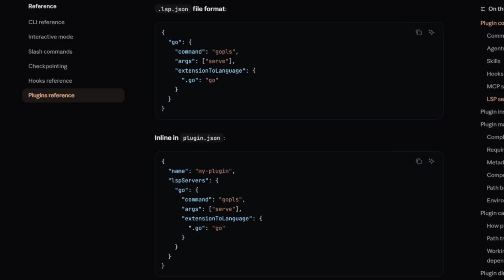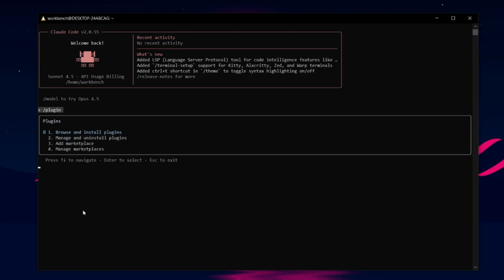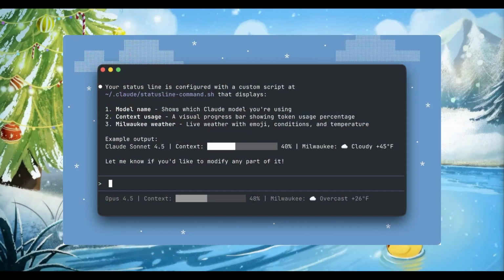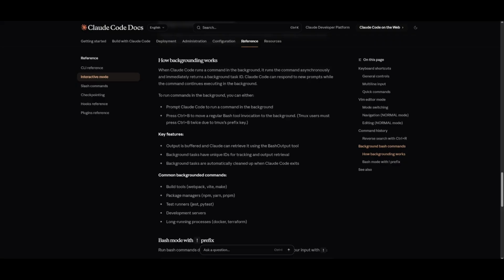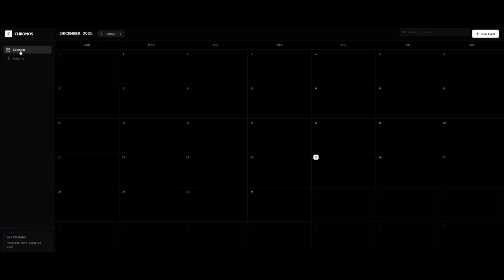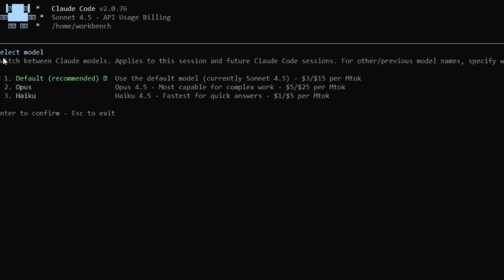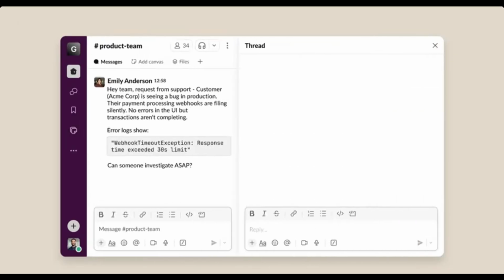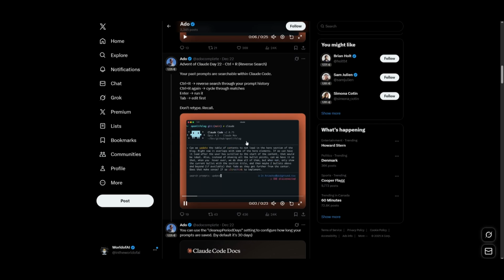Claude Code NEW Update IS HUGE! Sub Agents, Claude Ultra, LSPs, & MORE!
Ready to take your AI projects to the next level? Sign up at verda.com and use code WORLD-OF-AI-25 to grab $25 in free compute credits. Start building smarter, faster, and fully in Europe — no credit card required!

Claude Code just got a massive update! 🚀 In this video, we’re diving into the latest features that are taking Claude Code to the next level!

Sub Agents: Run multiple agents simultaneously for multi-step tasks 🧩
Claude Ultra / UltraThink: Unlock Claude’s deepest reasoning for complex coding challenges 🧠
LSP Support: Real-time code intelligence like go-to-definition, find references, and hover docs ⚡
Android & Slack Integration: Start tasks on mobile or Slack and pick them up later 📱💬
Status Line & Hotkey Improvements: See context usage and switch models mid-prompt ⌨️

If you’re a developer or AI enthusiast, these updates make Claude Code faster, smarter, and more powerful than ever. Don’t miss this full walkthrough of the newest features!

Watch now and supercharge your coding workflow with Claude Code!
🎯 Tags (comma-separated):
Claude Code, Claude Code update, Anthropic Claude, UltraThink, AI coding assistant, coding AI, sub agents, LSP support, code intelligence, AI developer tools, Claude Android, Slack AI integration, coding automation, AI pair programmer, AI coding workflow, programming assistant